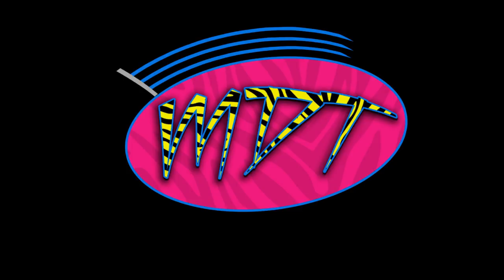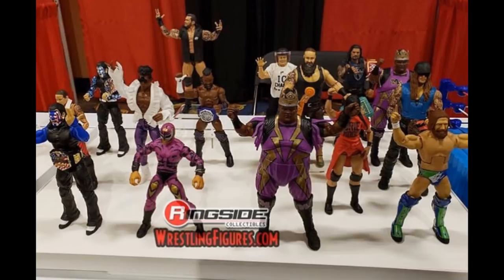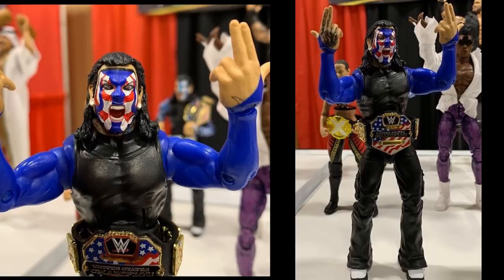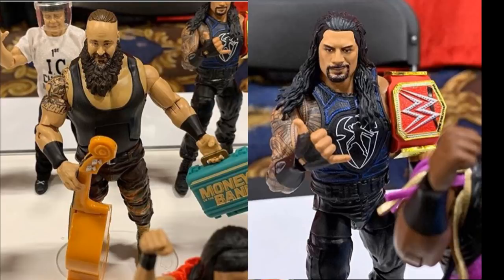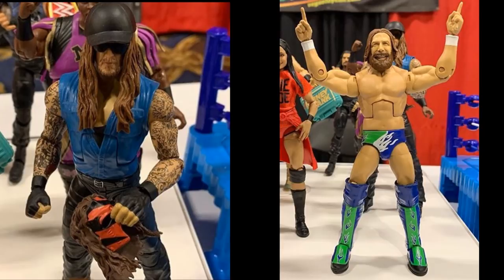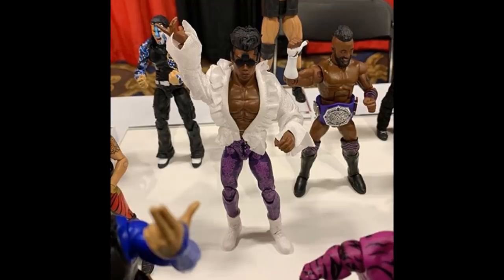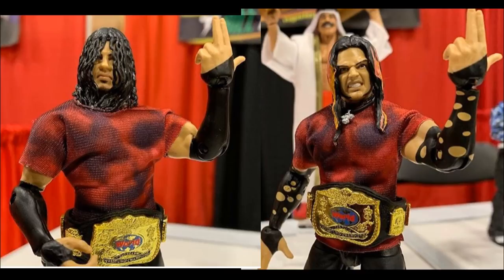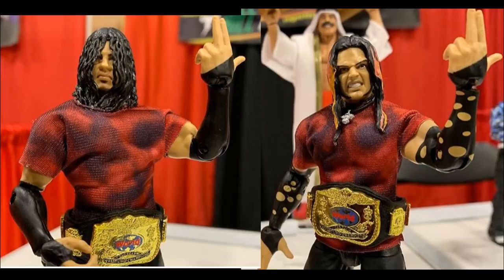NEW WWE ELITE 69 FIGURE SHOWN AT LAS VEGAS TOY CON! + MORE!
In todays video, we will be showing off all the Mattel WWE action figures collection shown off at Las Vegas Toy Con! We had WWE Elite series 67, 68, & new exclusives on display!

LIMITED QUANTITY!